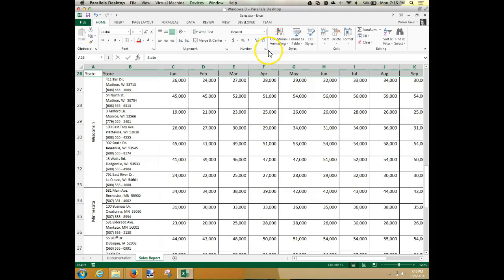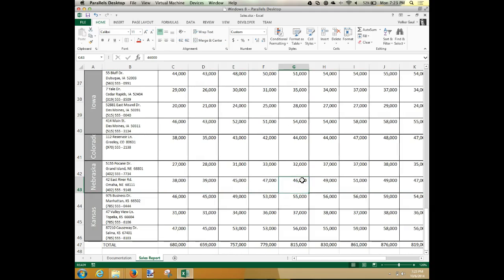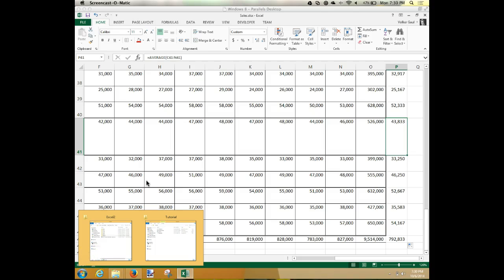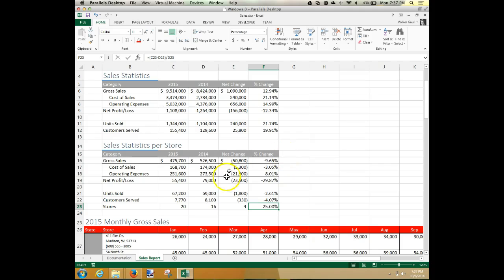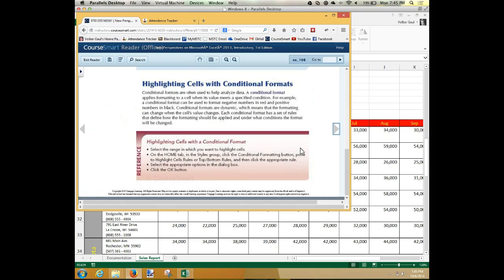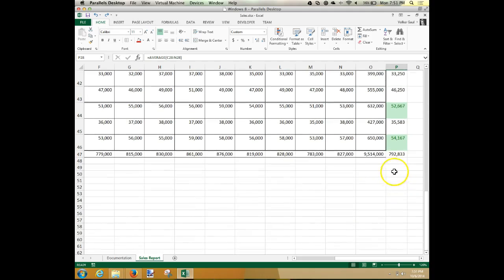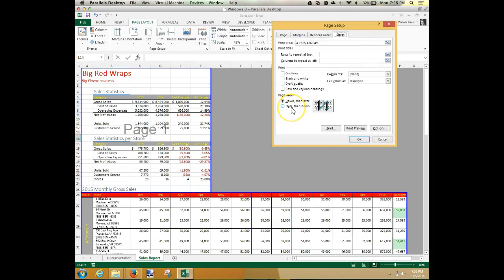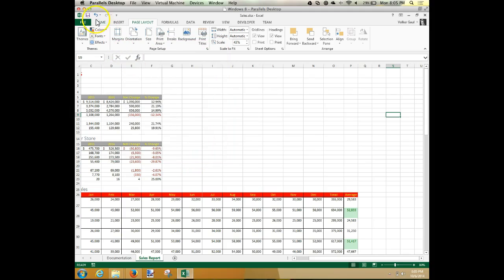ex2.2 Page Formatting